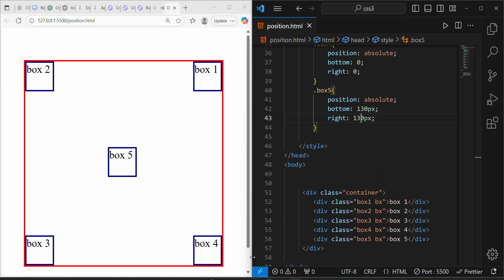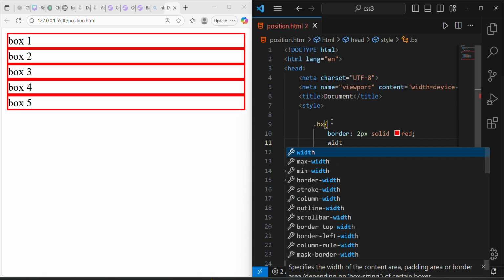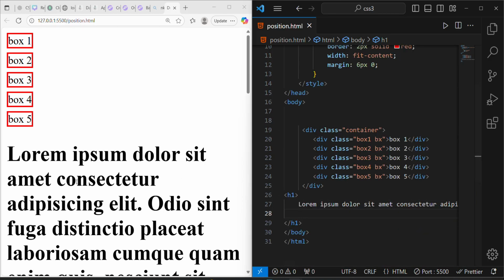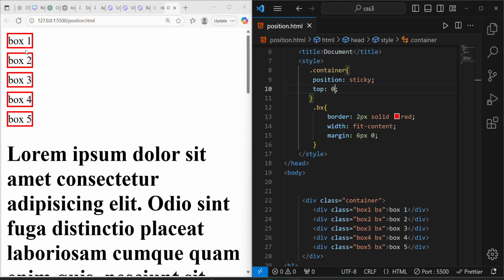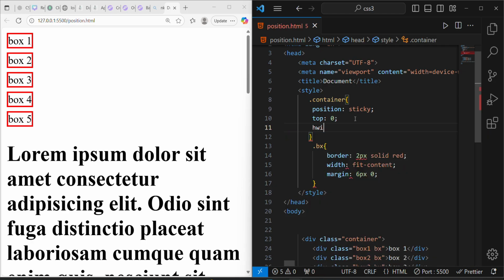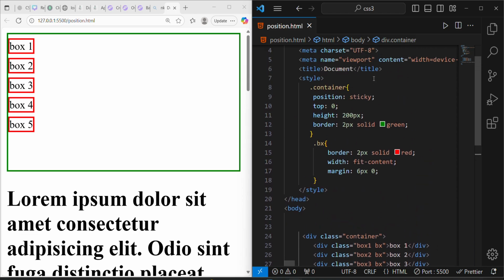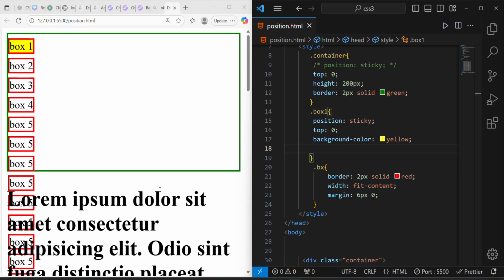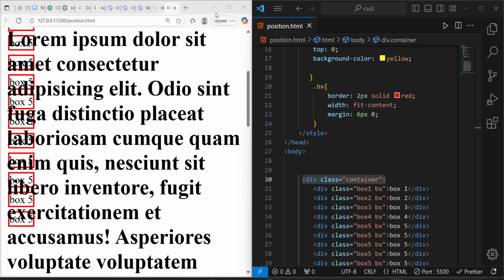CSS Sticky Position Explained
In this video, you’ll learn about CSS Sticky Position — a powerful feature that combines relative and fixed positioning. An element with position: sticky scrolls like a relative element until a defined point is reached, then it “sticks” like a fixed element.

📌 What you’ll learn:

What is sticky positioning in CSS?

How top, left, right, and bottom work with sticky

Difference between sticky and fixed positioning

Example: sticky navigation or table headers

👉 Watch the full CSS3 Complete Tutorial – From Basics to Advanced playlist here: [playlist link]